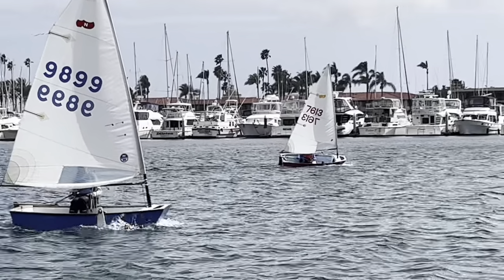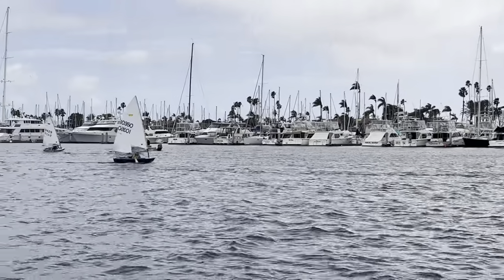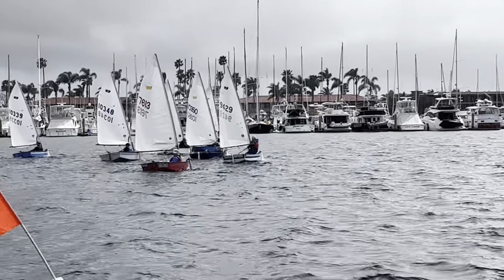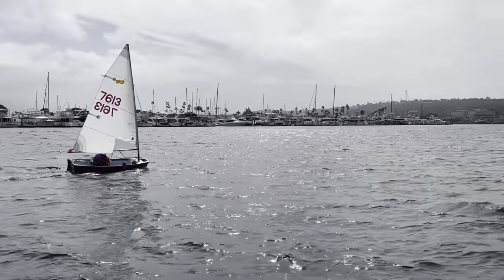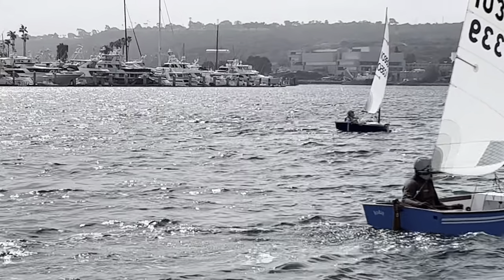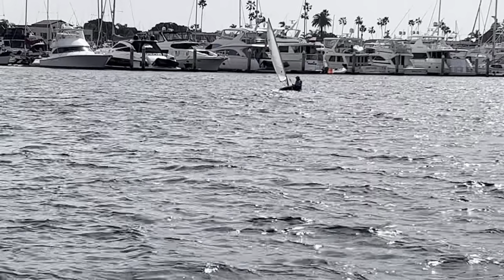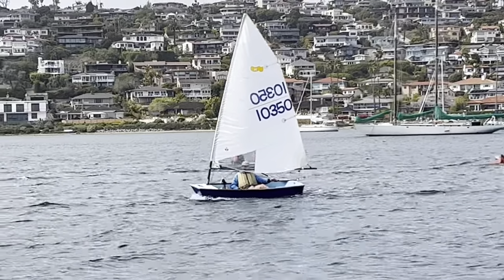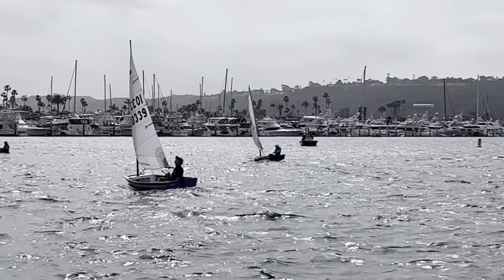Naples Sabot watch skill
Watch a couple Sabot sailors with 60ish years of experience in the boat.
Notice the steady steering, steady speed and very small mainsheet adjustments